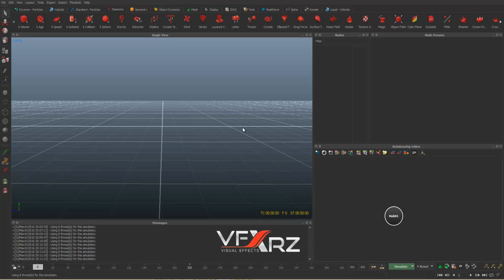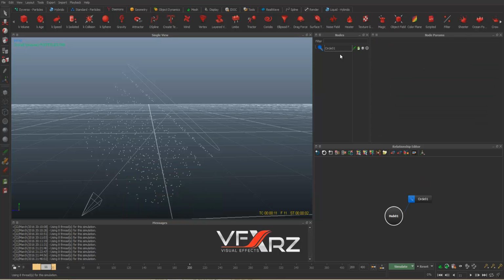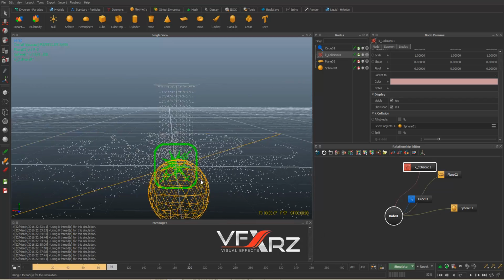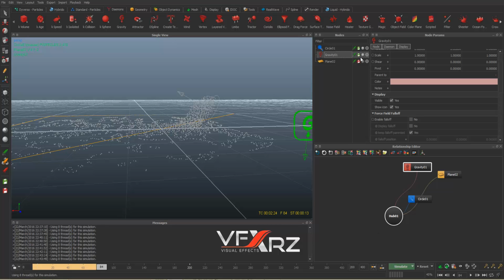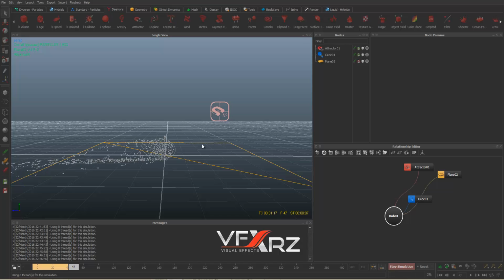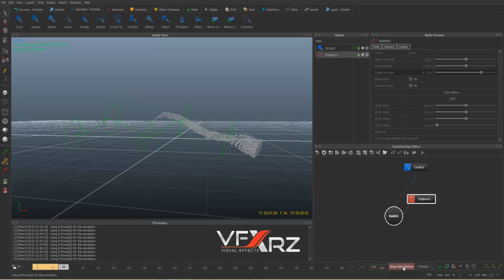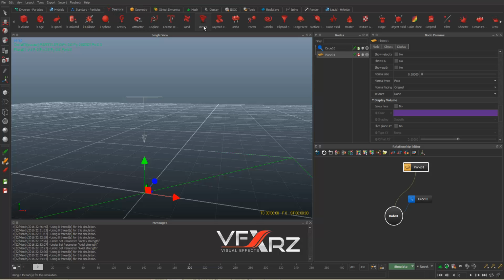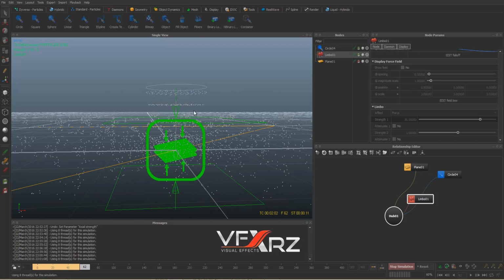Daemons Tutorial | Part 3 | Realflow 2015 for beginner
RealFlow is a fluid and dynamics simulation tool for the 3D and visual effects industry, developed by Next Limit Technologies in Madrid, Spain. This stand-alone application can be used in conjunction with other 3D programs to simulate fluids, water surfaces, fluid-solid interactions, rigid bodies, soft bodies and meshes. In 2008, the Next Limit Technologies was awarded a Technical Achievement Award by the Academy of Motion Picture Arts and Sciences for their development of the RealFlow software and its contribution to the production of motion pictures.[1] In 2015, Next Limit Technologies announced the upcoming release of RealFlow Core for Cinema 4D.

Overview :
RealFlow technology uses particle based simulations.[3] These particles can be influenced in various ways by point-based nodes (daemons) which can do various tasks such as simulate gravity or recreate the vortex-like motion of a tornado. RealFlow can also simulate soft and rigid body collisions and interactions. The inclusion of Python scripting and C++ plug-ins allows users to program their own tools to improve RealFlow capabilities, adding control to most aspects of the RealFlow workflow including batch runs, events, daemons, waves and fluids.
The RealFlow Renderkit (RFRK)[4] is a set of tools designed to facilitate the rendering of fluids. The RFRK enables the generation of procedural geometry at render time and the rendering of individual fluid particles. With this interface, fluids can also be rendered as foam and spray.[5]
On July 30th, 2015 RealFlow 2015 was released to the public. The main features in this major release include:
• An increase in the quality of simulations.
• New DYVERSO solvers and GPU acceleration.
• Direct-to-render feature using Maxwell Render™.
• Enhanced User Interface
• More controllabitlity: new splines nodes, text tools, daemons falloff, crown daemon, and spreadsheets
• DYVERSO solvers and rapid OpenVDB meshing speed up simulation times by 10x.

Features :
RealFlow
• Particle based solver (liquid, gas, elastic and particles)
• Interaction bitmaps
• Custom particle behaviour
• UV data and weight maps
• UV texture mapping
• Automatic mesh generator
• Force fields
• Python / C++ plugins
• Direct-to-render feature
• OpenVDB meshing
Hybrido
• Hybrid fluid solver technology to simulate large bodies of water with secondary effects such as splashes, foam, and mist
Caronte
• Rigid/soft body dynamics solver
• Mix animation and dynamics
RealWave
• Physically accurate water surfaces
Python scripting / C++ plugins
• Daemons
• Waves
• Fluids
• Events
• Batch runs
Dyverso Solvers
• Drastic speed-up on simulations
• Smooth layered meshes,